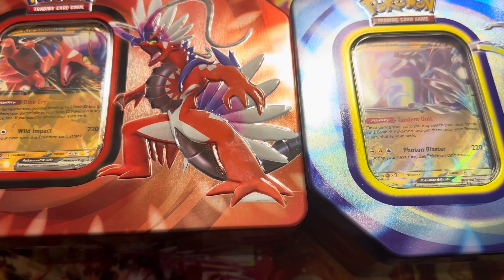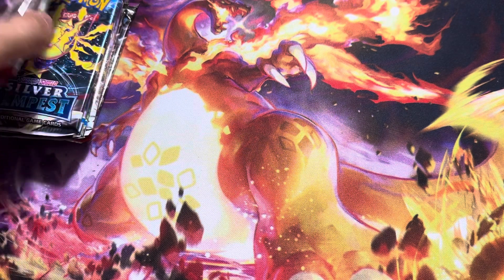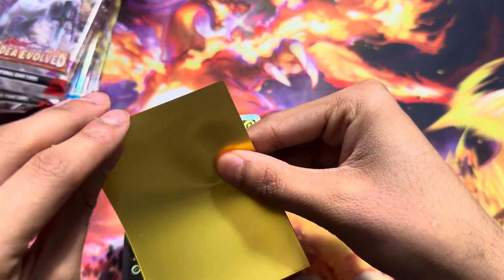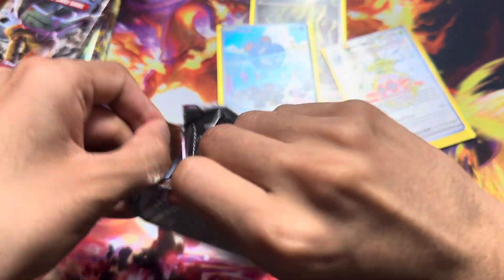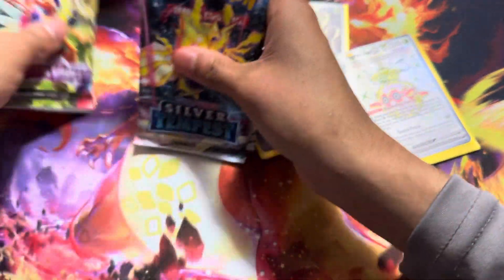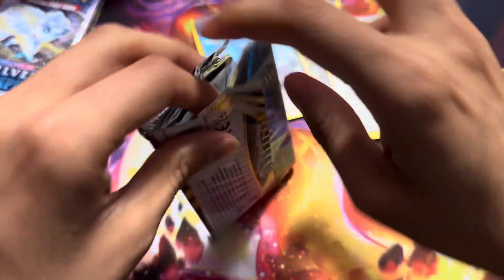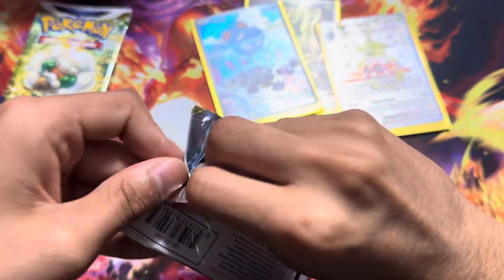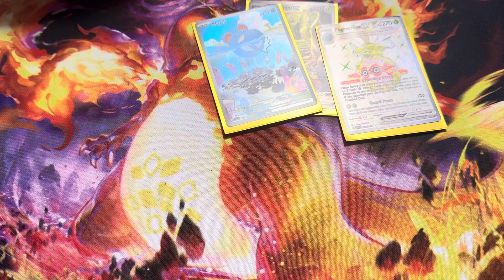ARE THE PALDEA EVOLVED LEGEND TINS WORTH IT?